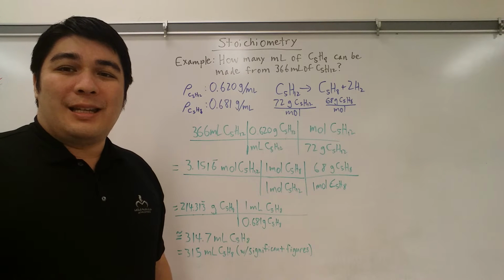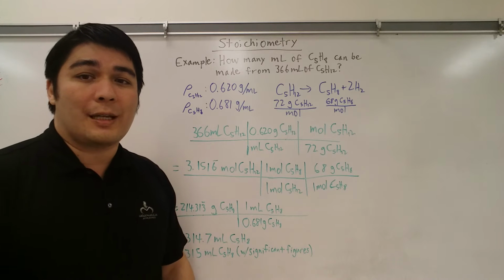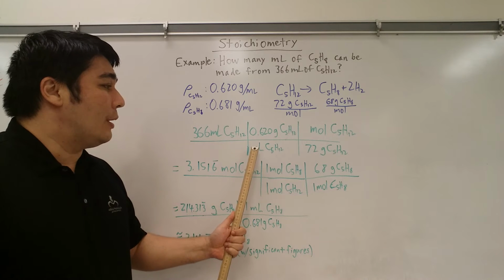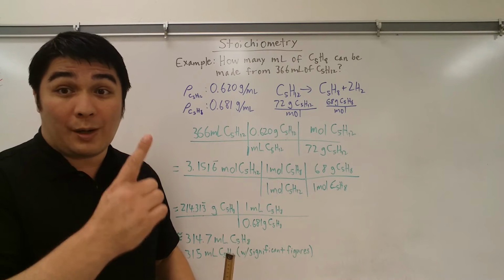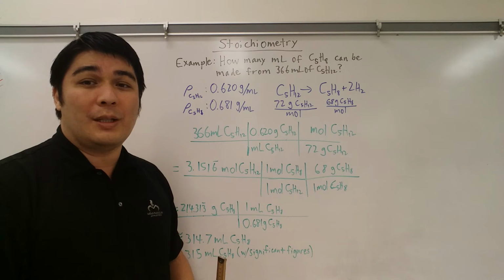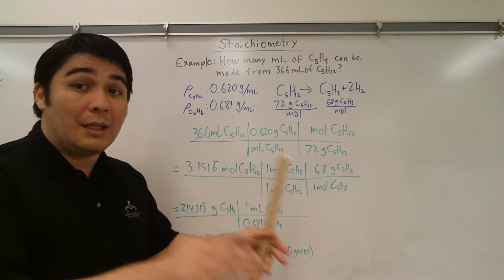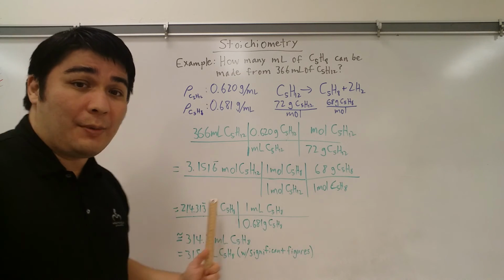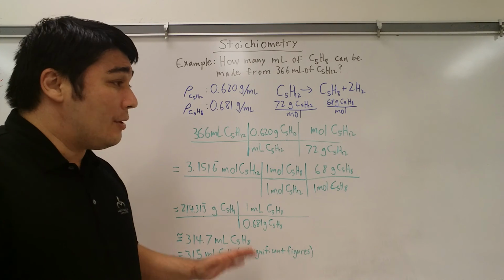Mr Achiu Stoichiometry Example Problem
In this video, I go over an example of stoichiometry using chemical formulas to give a sense of how units are converted one to another.